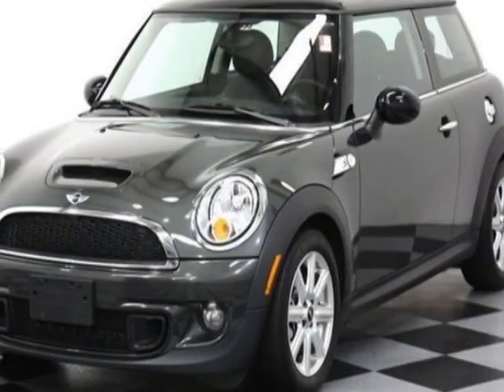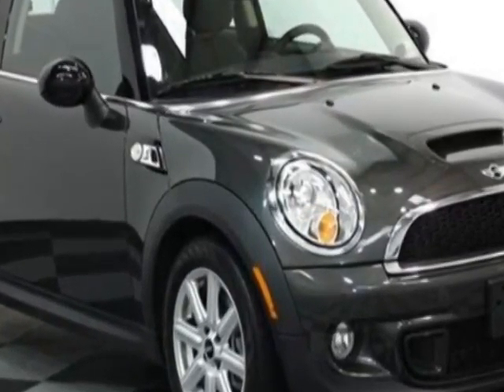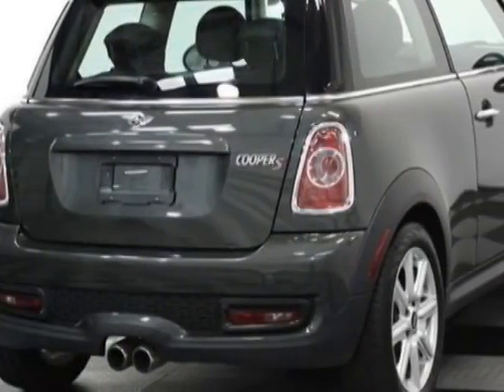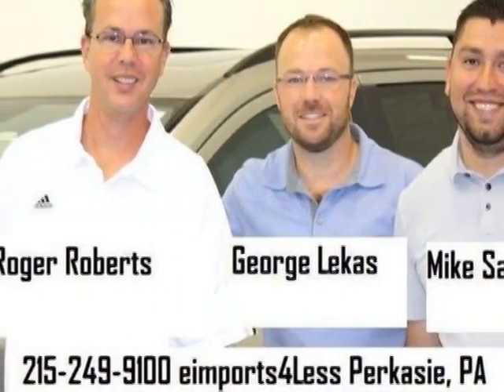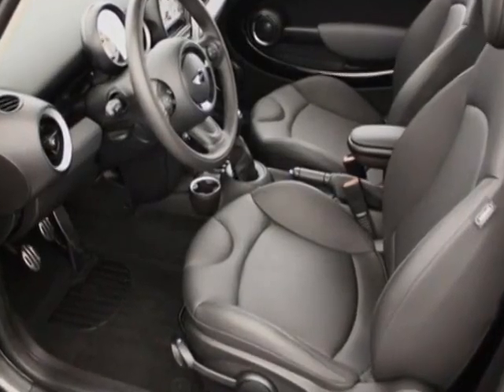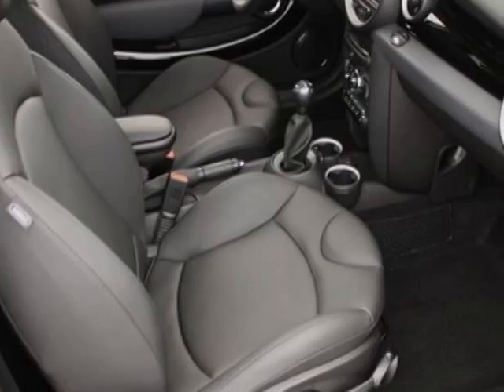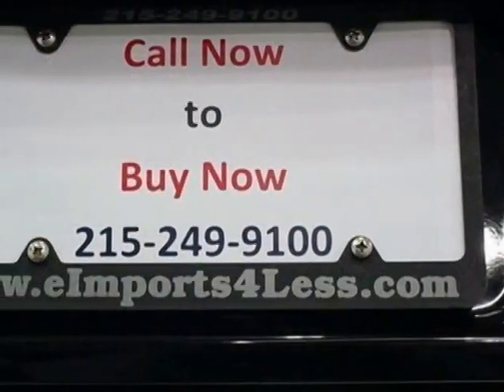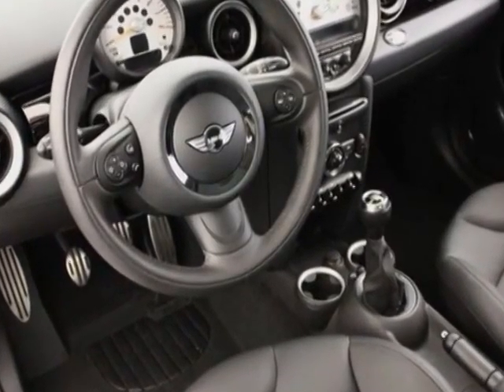2012 MINI Cooper Hardtop - PERKASIE, PA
eimports4Less, PERKASIE, PA - 2012 TURBO COUPE MINI COOPER S 6 SPEED MANUAL TRANSMISSION PANORMAMA MOONROOF